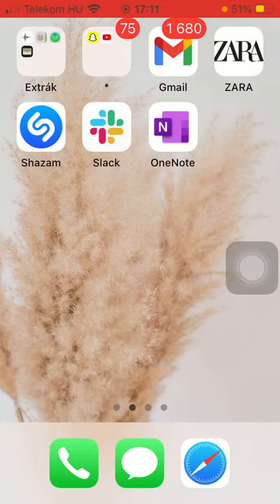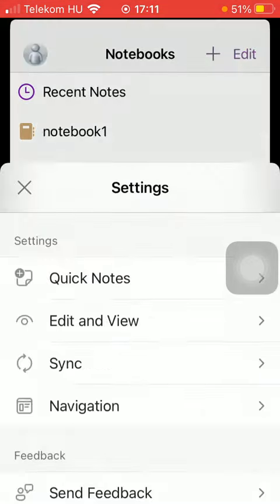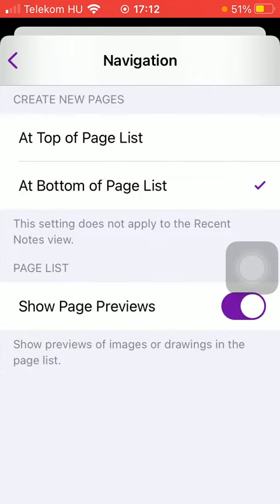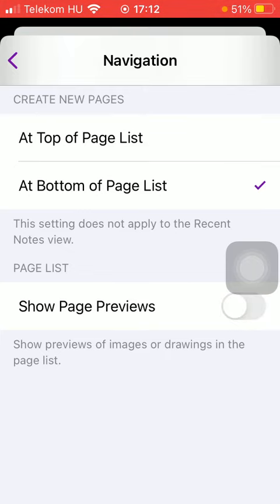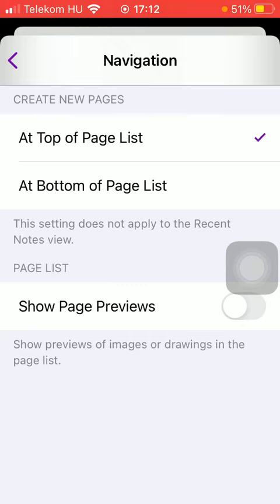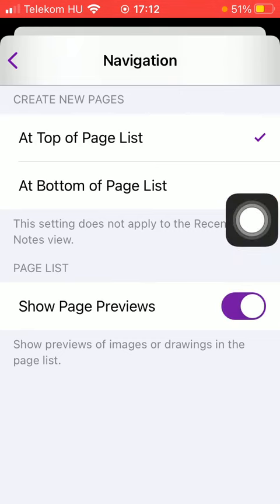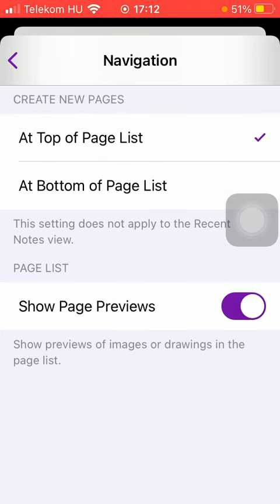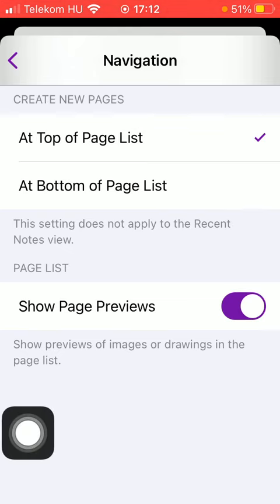How to select navigation of your notes on Microsoft OneNote?